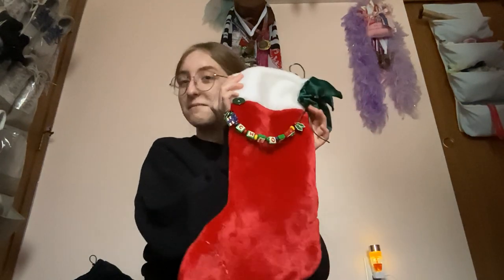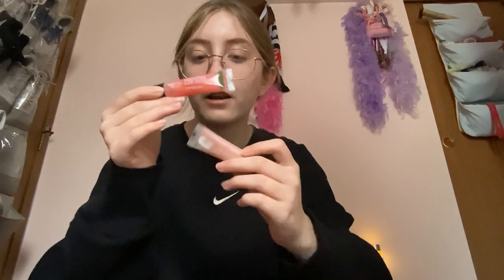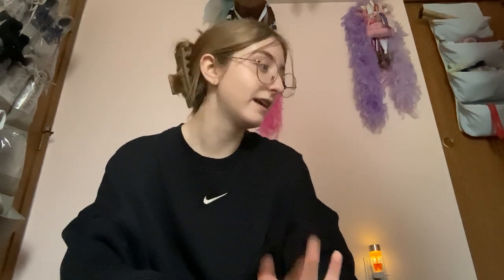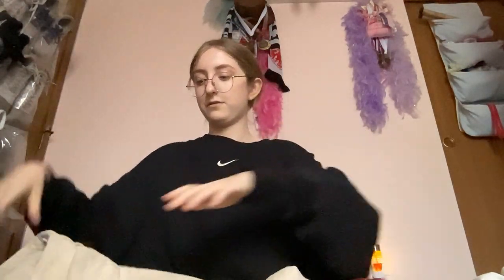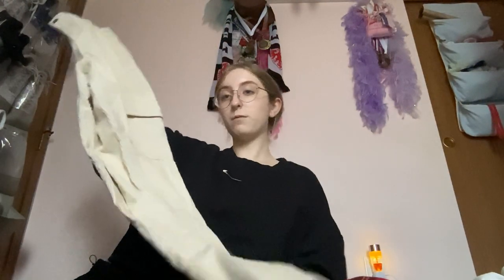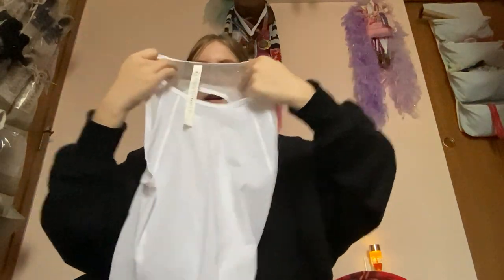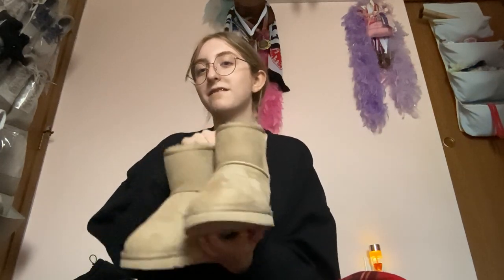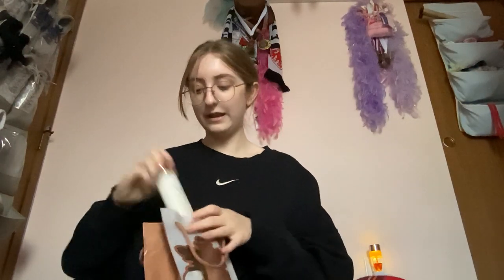What I got for Christmas *huge haul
Watch all of my vlogmas videos